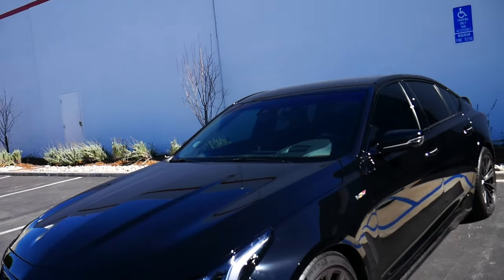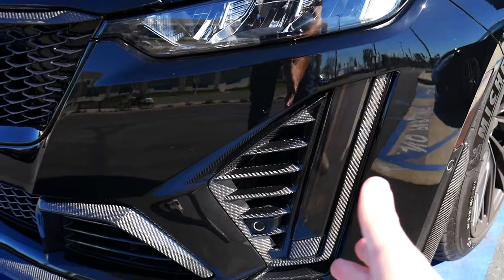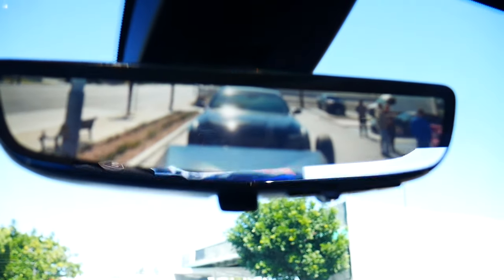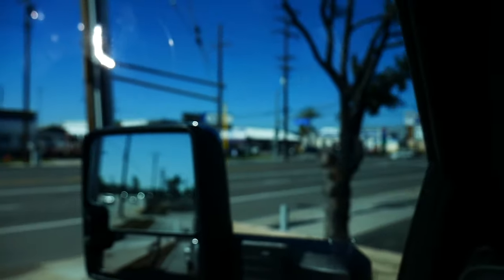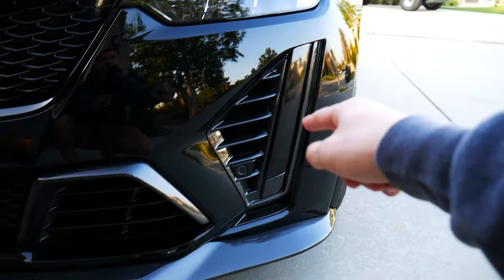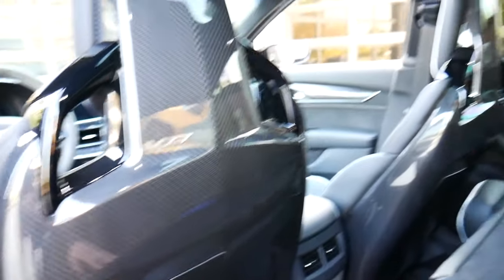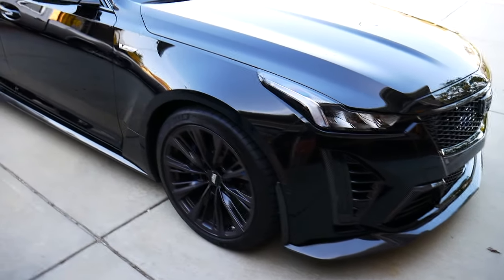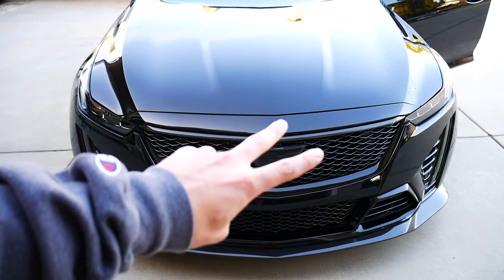Our Cadillac CT5-V Blackwing Intro & Auto Addicts 1st Ever Carbon Fiber Kit!!! (A must need!!!)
Huge shoutout to @AutoAddictUSA for always taking care of the SLB Fleet! Want to modify your car? These are the guys for it! Check out their website and social medias below!

Follow our TikTok: spoiledlilbastards